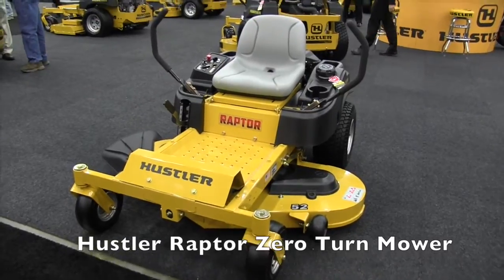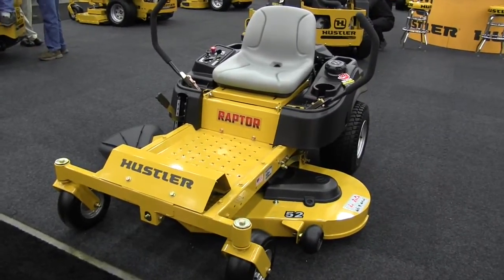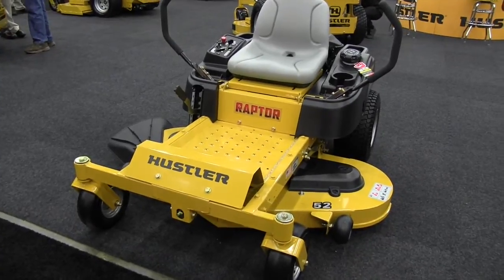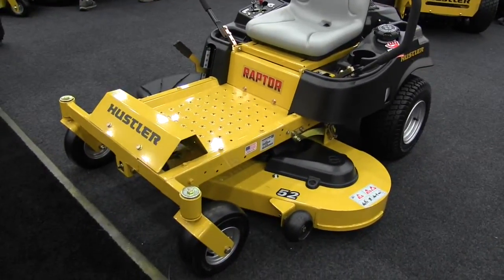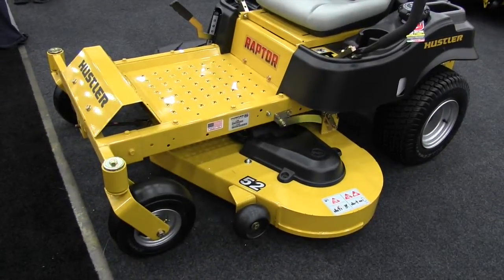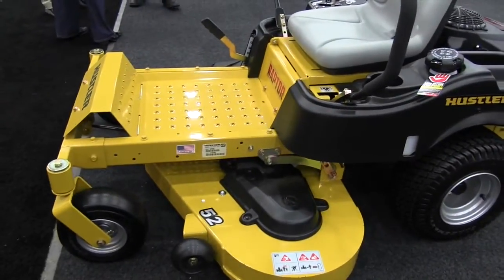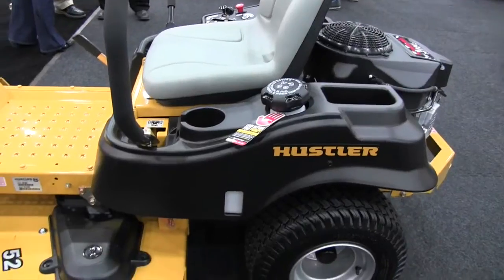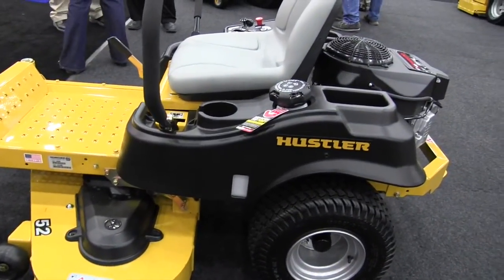HustlerTurf Raptor Zero Turn Residential Lawn Mower: By John Young of the Weekend Handyman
Hustler’s all new Raptor is designed to the highest of standards and is poised to lead the zero-turn market in the entry level category, delivering the best-in-class overall value versus the competition. The Raptor is built with the same great quality Hustler has been committed to for fifty years and is backed by Hustler’s industry leading three-year warranty and unmatched customer care.